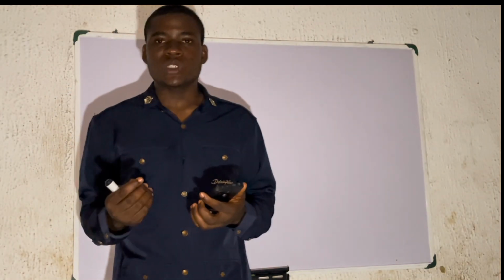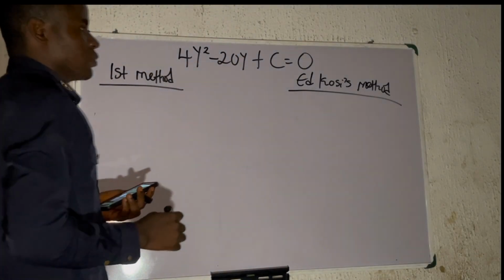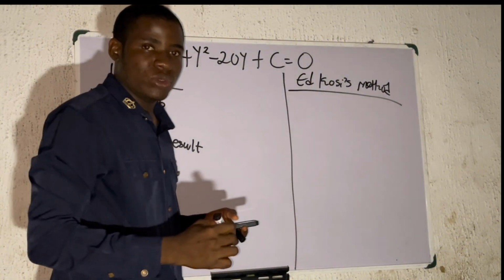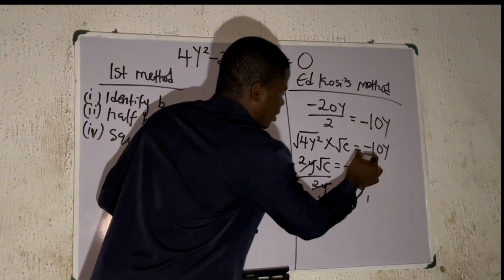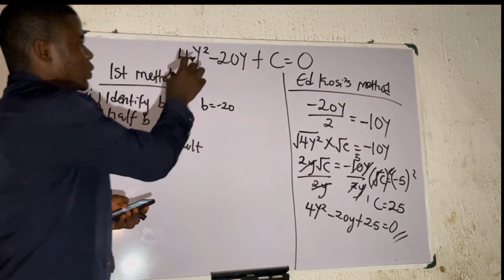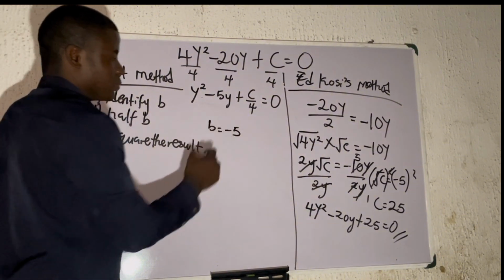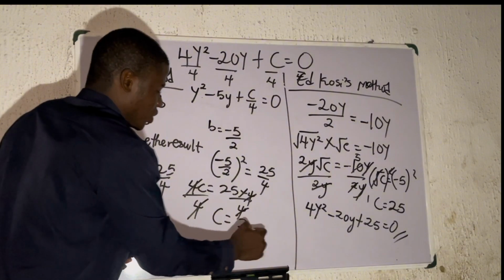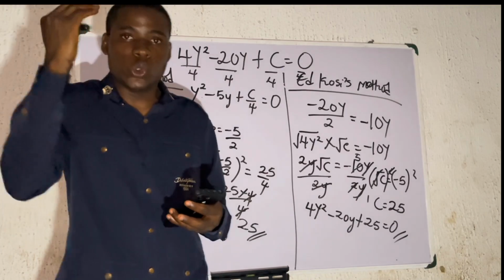Ed. Kosi’s Method..(Finding missing constant in a perfect square quadratic)